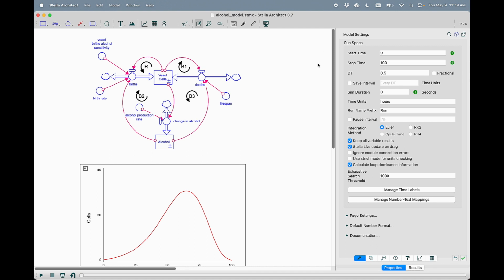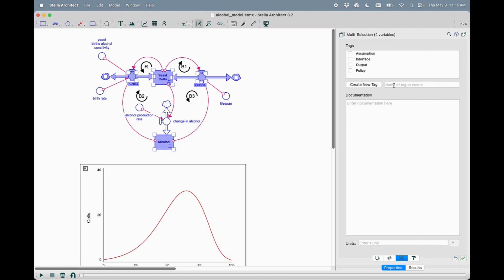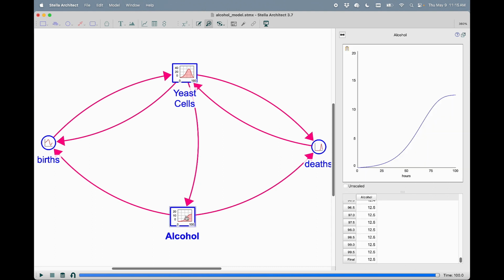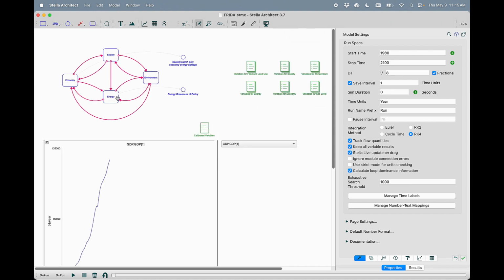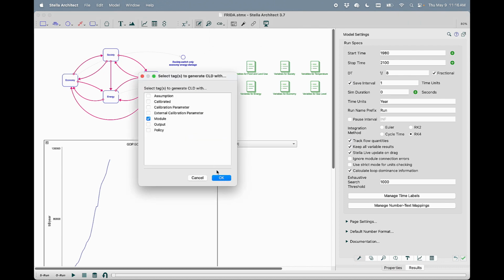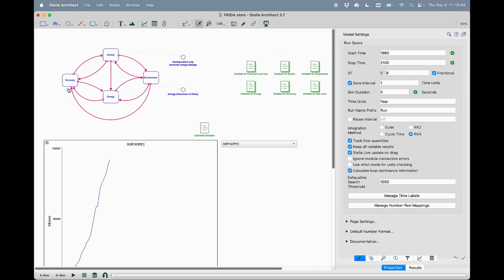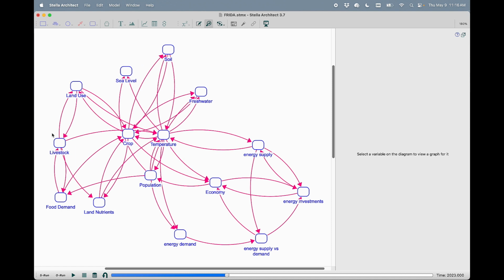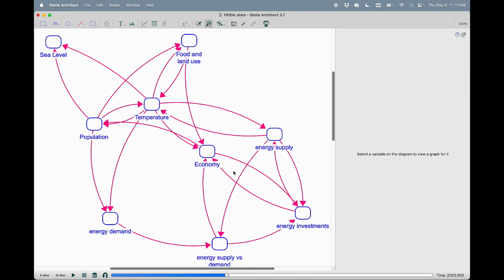Tutorial: CLDs From Tags